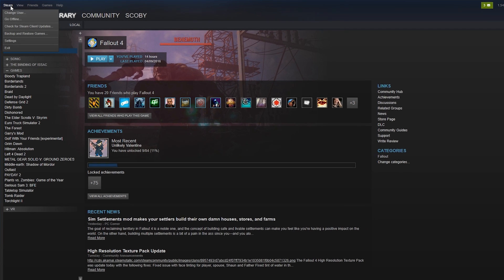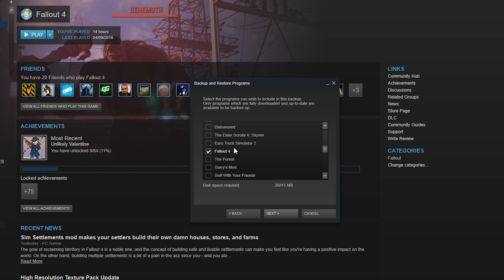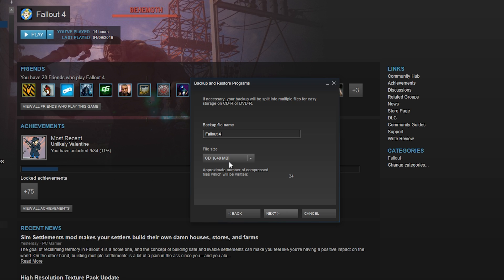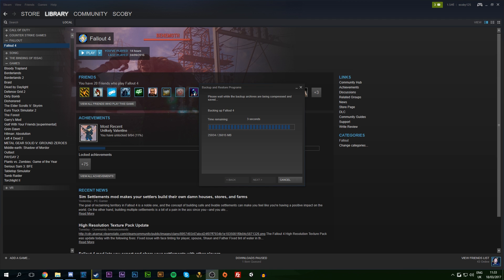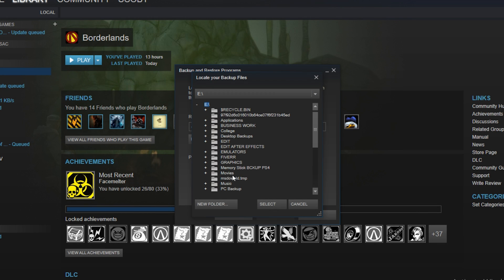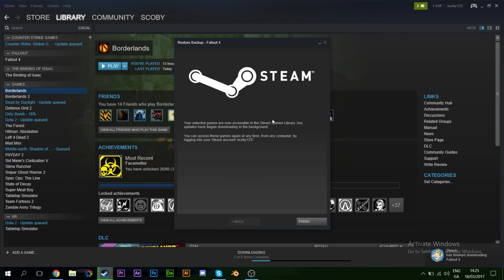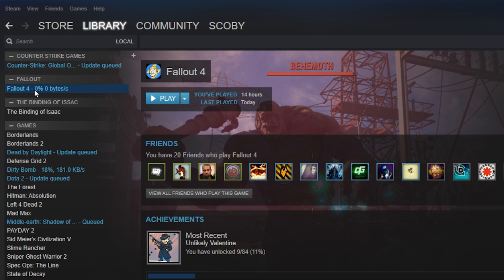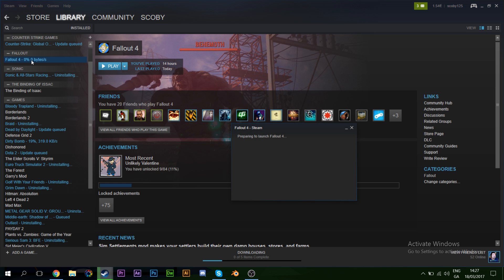How To Move Steam Games from One PC to Another!Transfer Steam Games! Transfer steam game!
Hey guys my name is Scoby and in today's video I will show you how to transfer your steam games from one PC to another! To do this you will need an external hard drive or memory stick to hold your steam games and two PC's.

PC specs

- GPU: Nvidia GTX770
- 16gb ram

Peripherals
- 2 1080p standard monitors